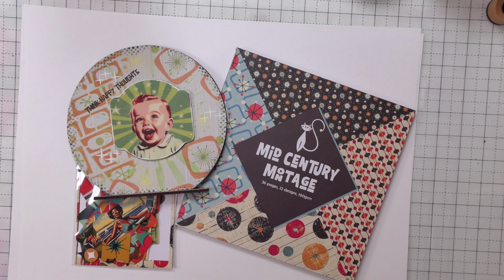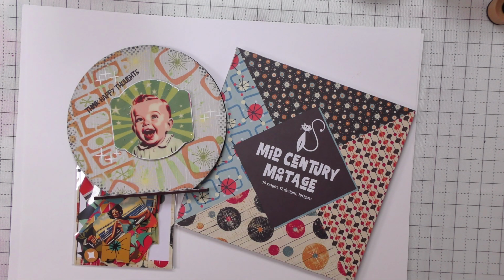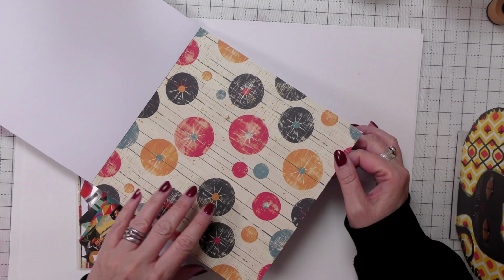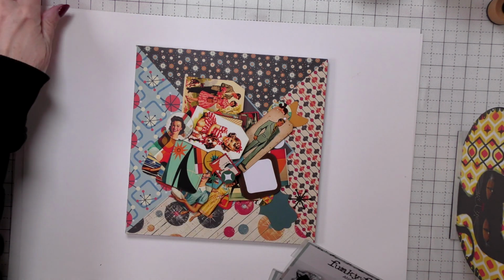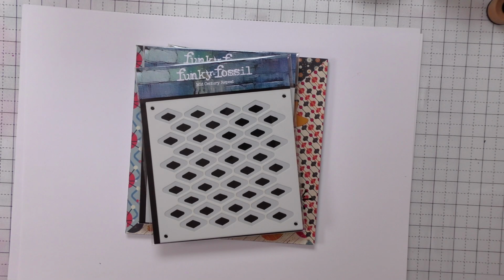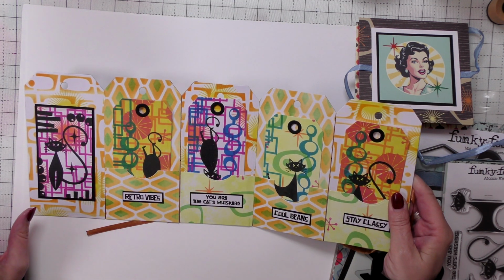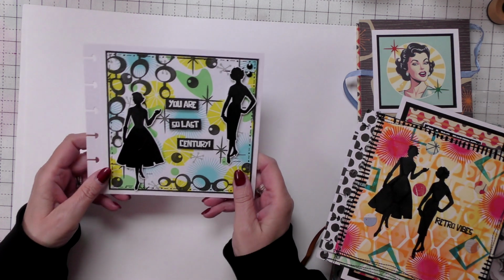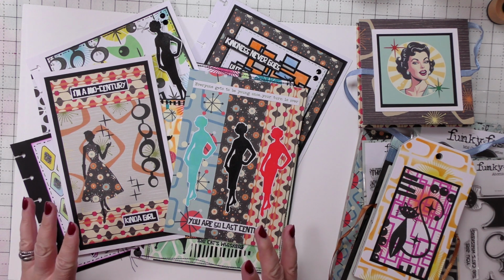Introducing Mid Century Montage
Perfect for adding a fun retro vibe to your next craft project.  The products are available now here: